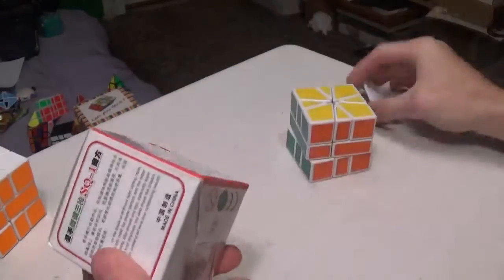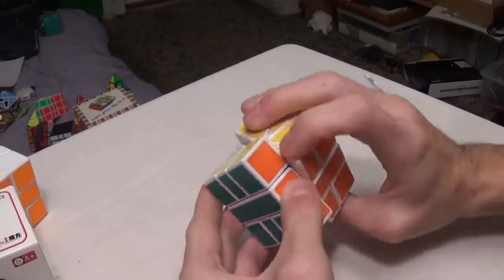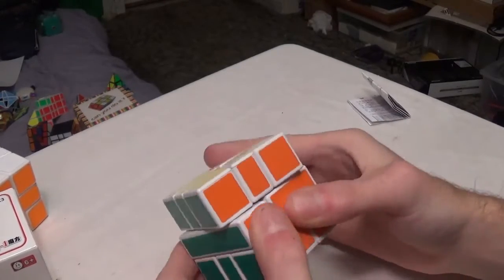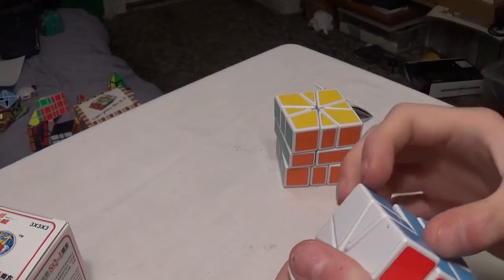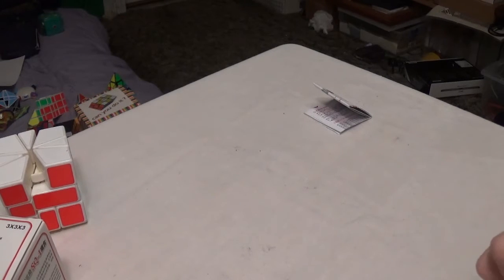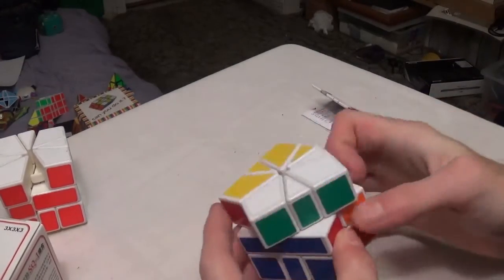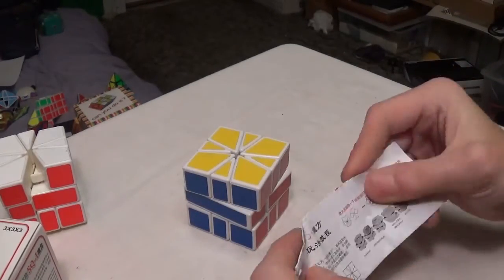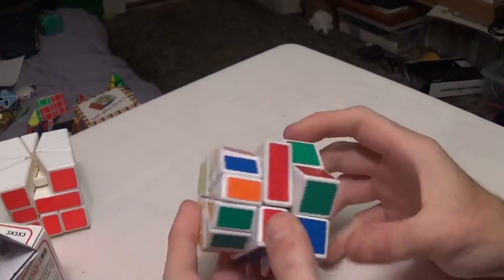ShengShou Square 1 review